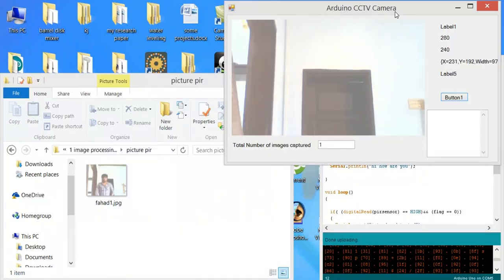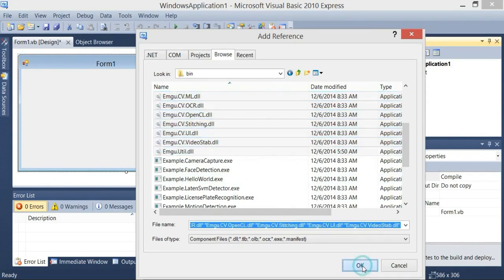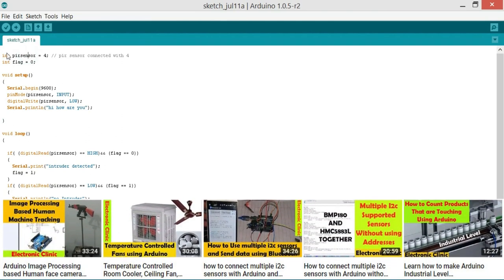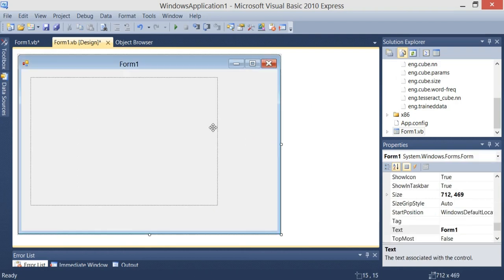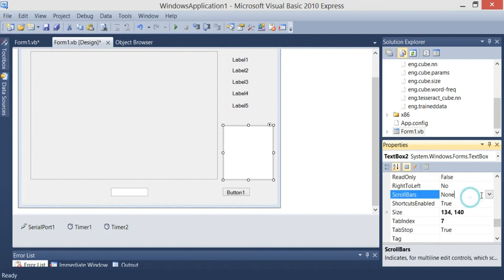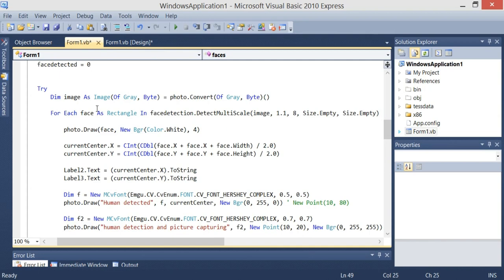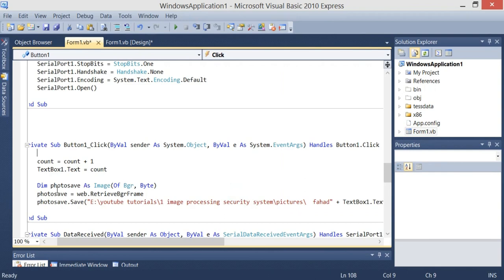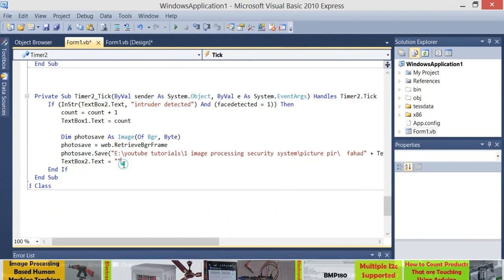Arduino Image processing based human recognition CCTV system using vb.net, EmguCv ,PIR motion sensor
Do you want to learn how to make your own Arduino based CCTV camera system using image processing, Arduino Uno and PIR sensor? Then watch this tutorial from start to the very end. because at the end of this tutorial you will be able to make your own image processing application that can be used with Arduino to capture images automatically and manually.
The image processing application will be designed in visual basic .net 2010 express edition. a PIR sensor commonly known as a motion sensor will be used for detecting humans. Cade Soft eagle is used for schematic making.

Arduino Nano USB-C Type ( recommended):

Other Must-Have Tools and Components:

Top Arduino Sensors:

Top Oscilloscopes

Variable Supply:

Digital Multimeter:

Top Portable drill machines:

Jumper Wires:

3D printers:

CNC Machines:

Electronics Accessories:

Hardware Tools: